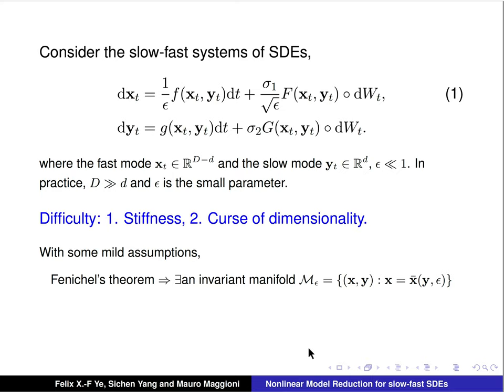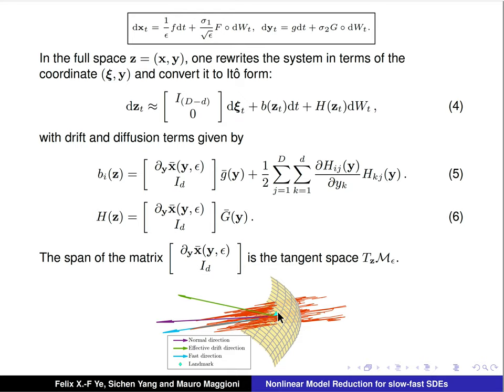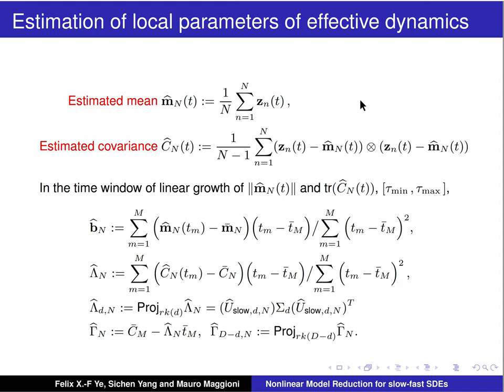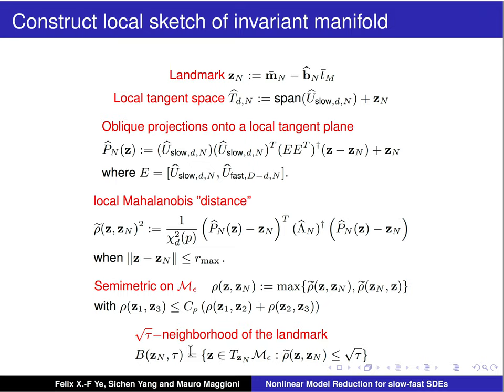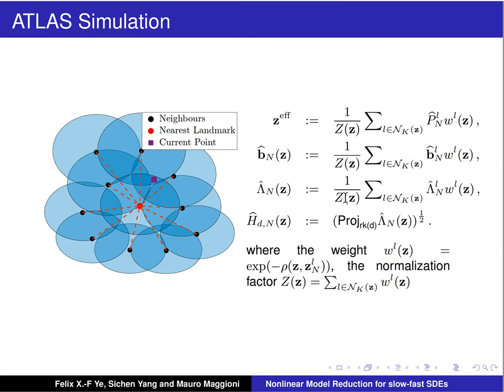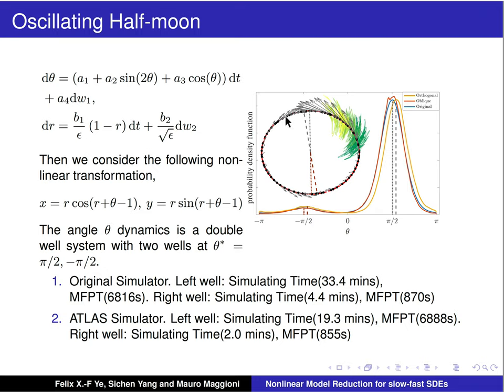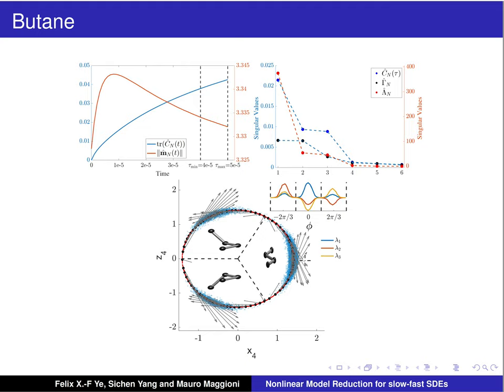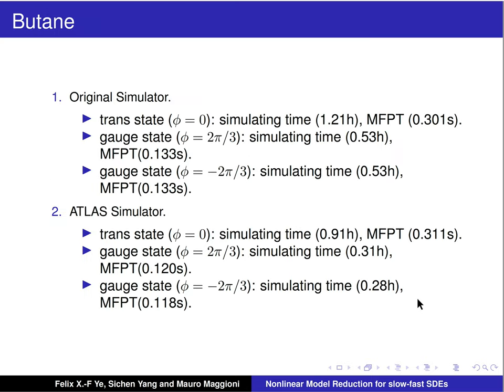Nonparametric Nonlinear Model Reduction for slow-fast SDEs near manifolds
Speaker: Felix X.-F Ye

Title: Nonparametric Nonlinear Model Reduction for slow-fast SDEs near manifolds